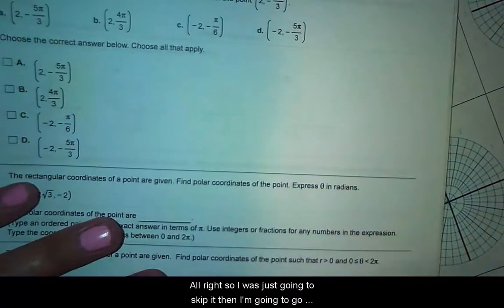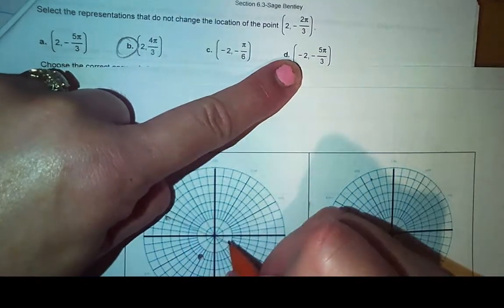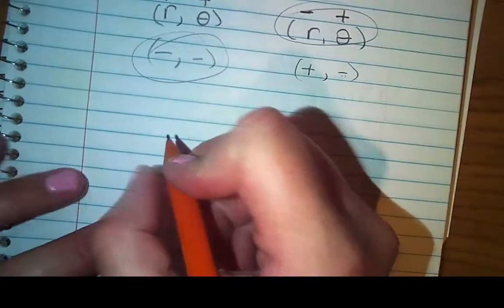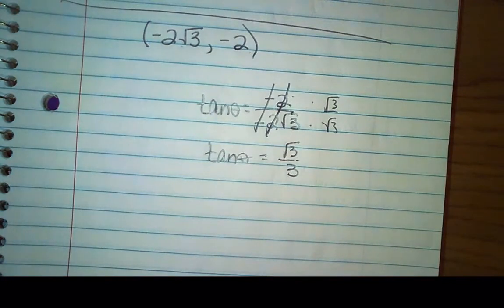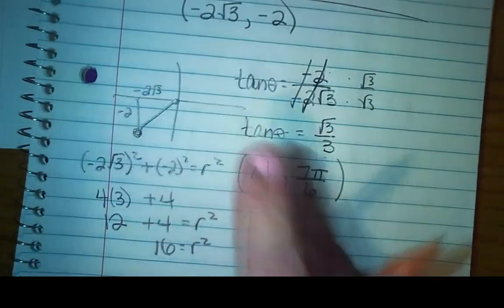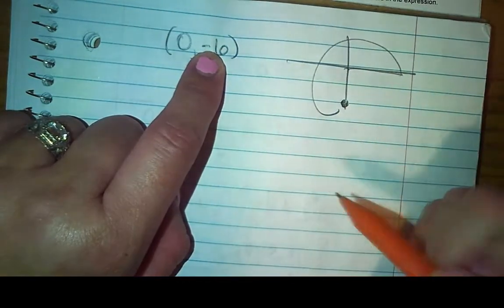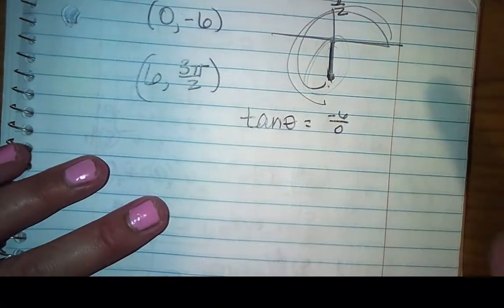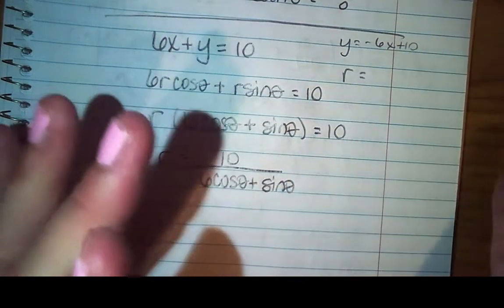PreCal 6 3 Part Two